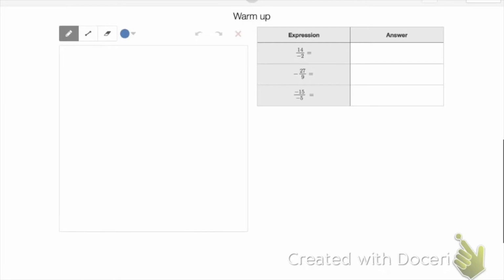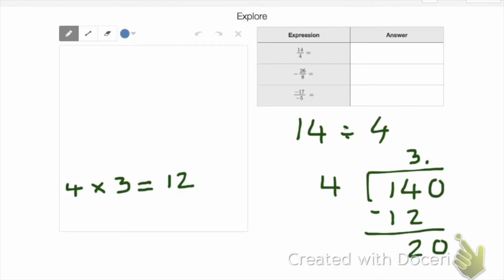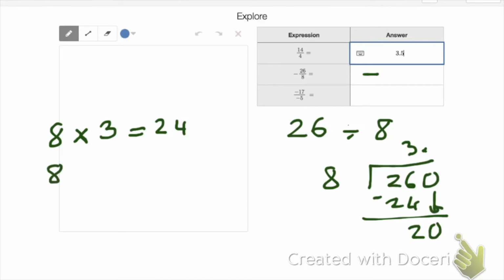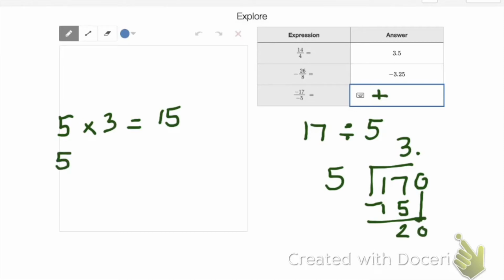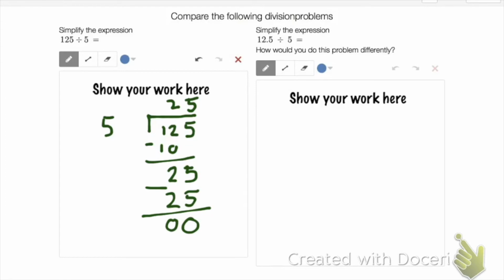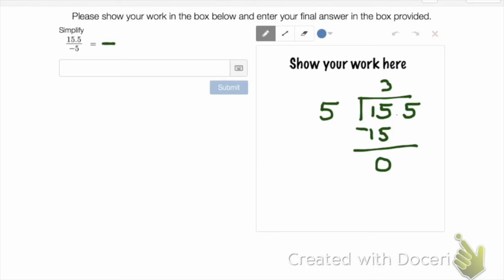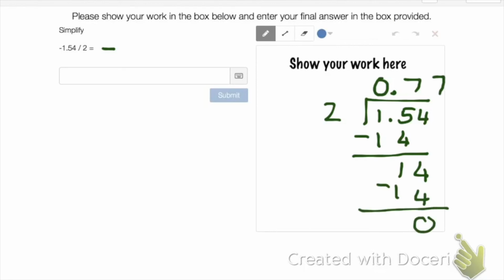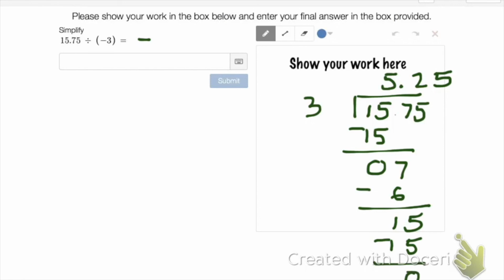Signed Decimals Division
I taught this lesson on November 19, 2020